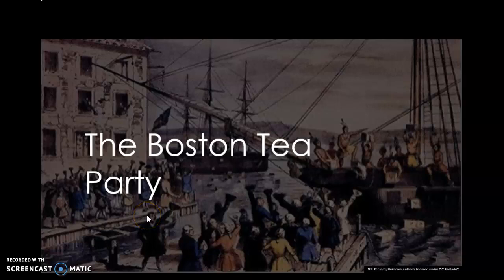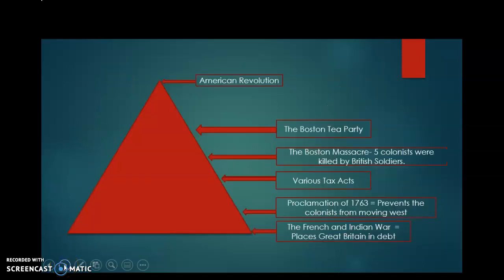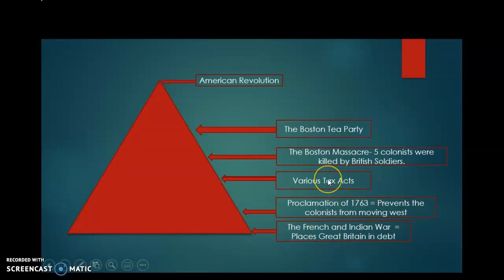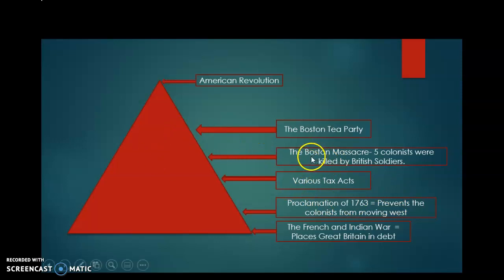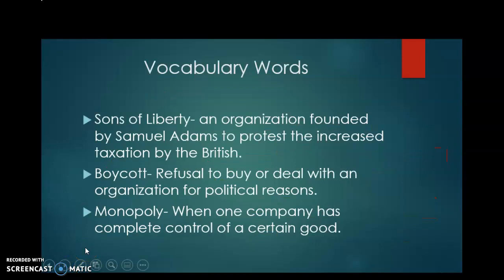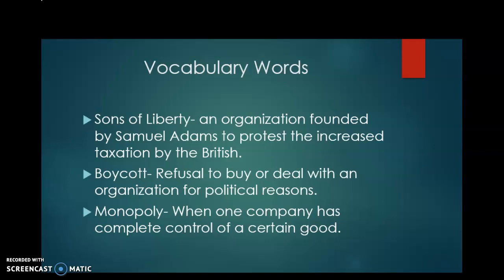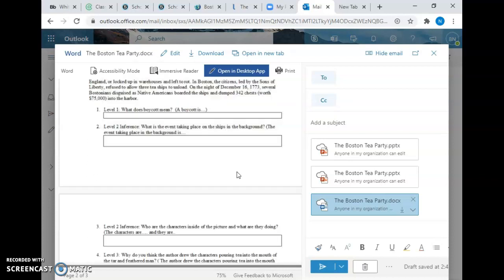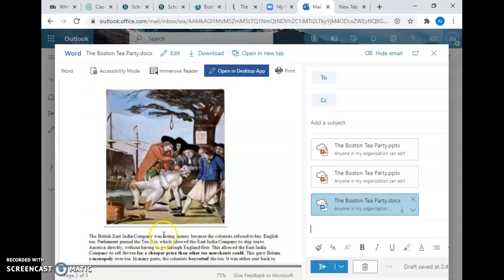The Boston Tea Party